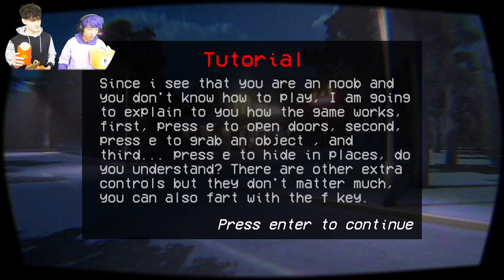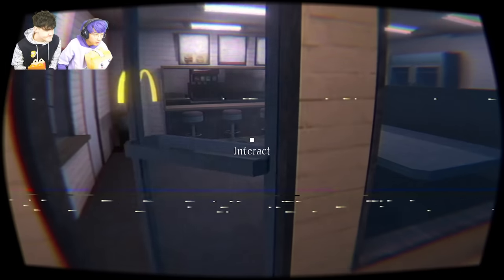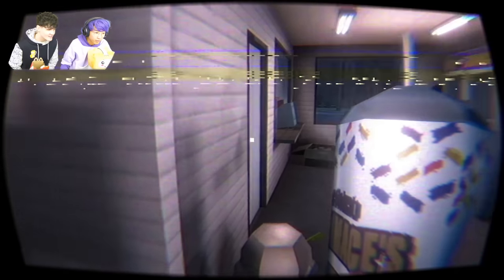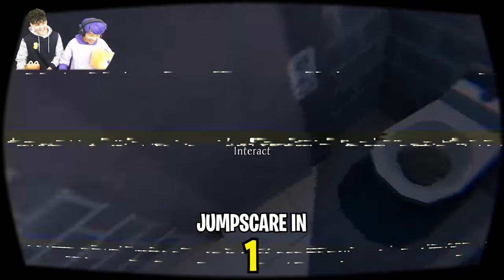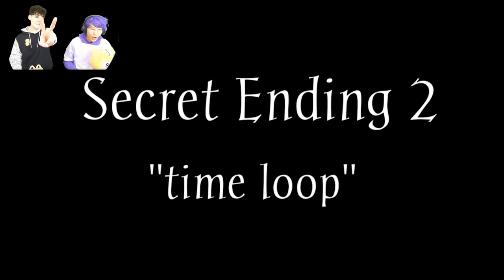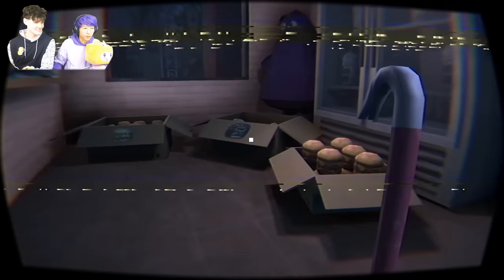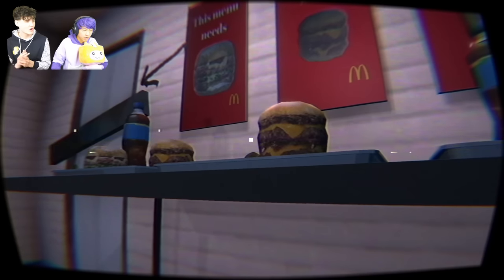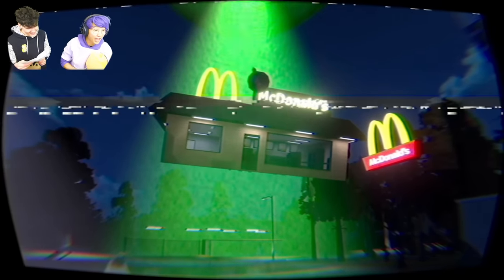Do NOT Trust RONALD McDONALDS...!? (ALL ENDINGS UNLOCKED!)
LankyBox World!